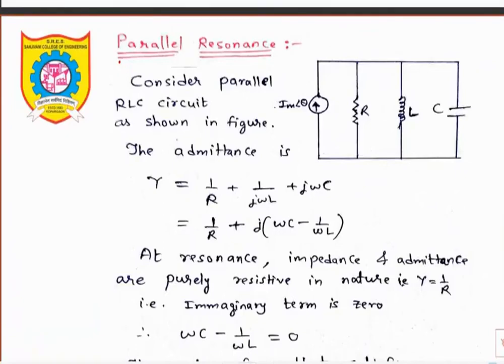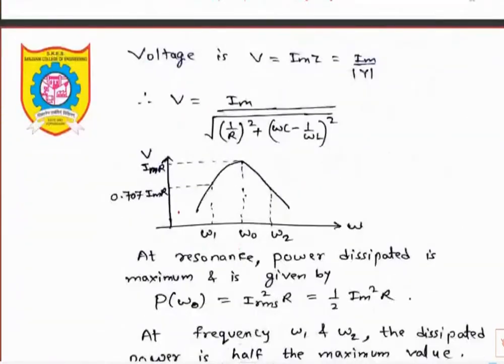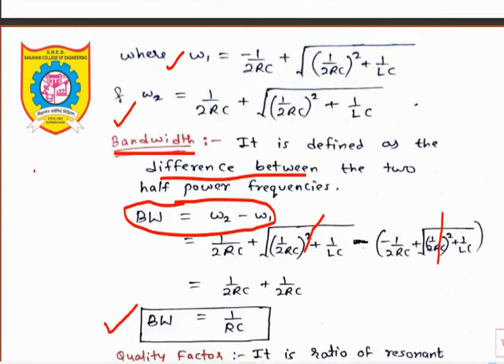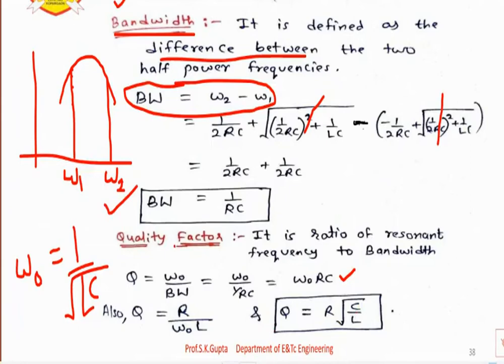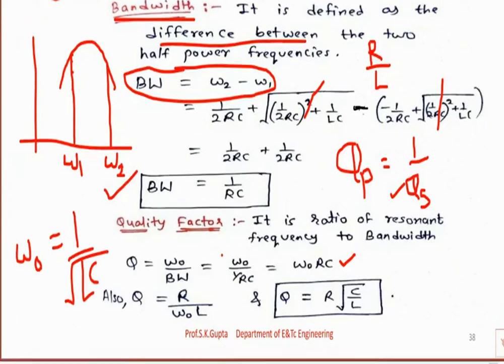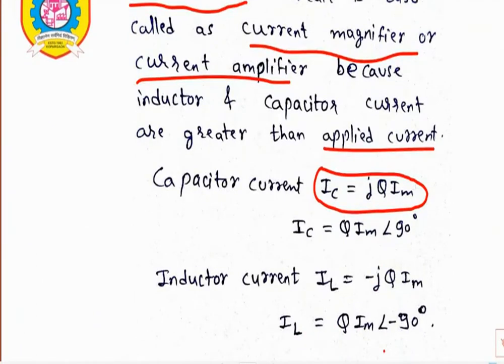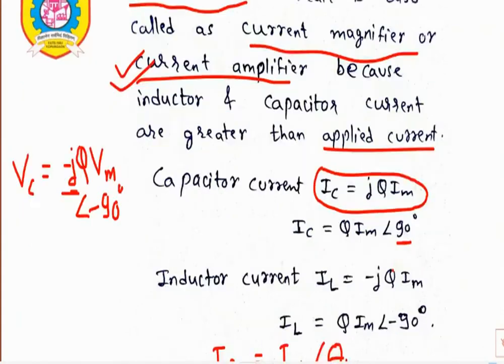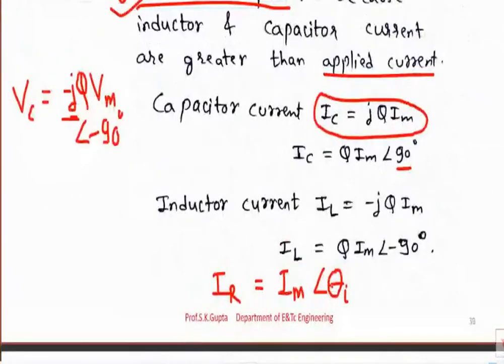NT UNIT 5 ( Lecture 12) :- Parallel Resonance part 2